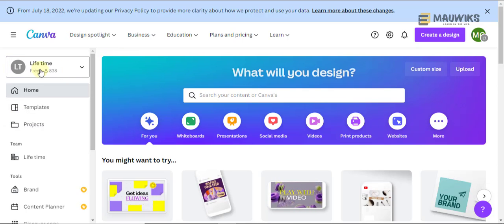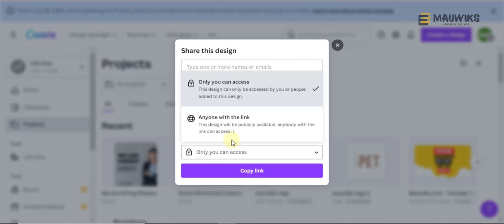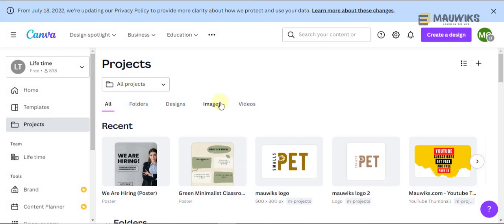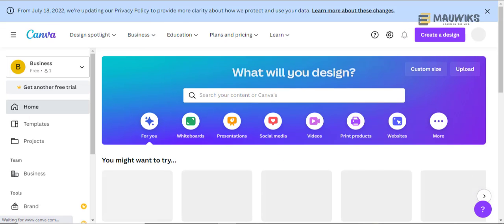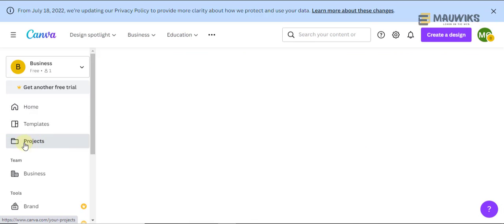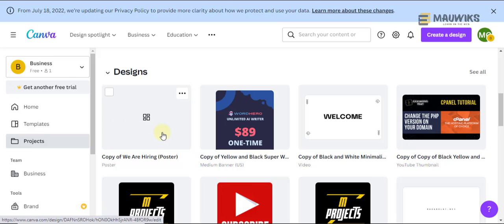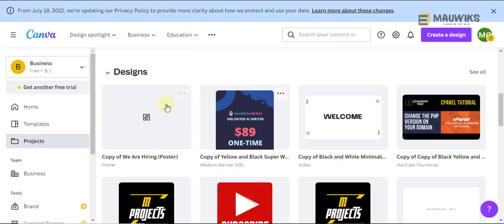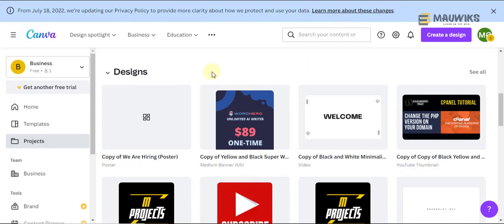How to Share/Transfer Canva Design or Project To Another Team Account